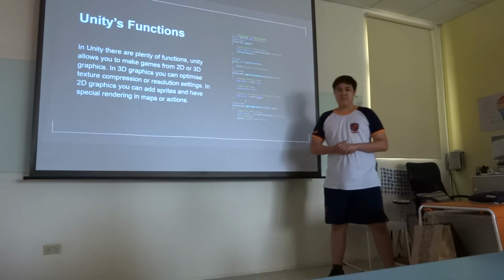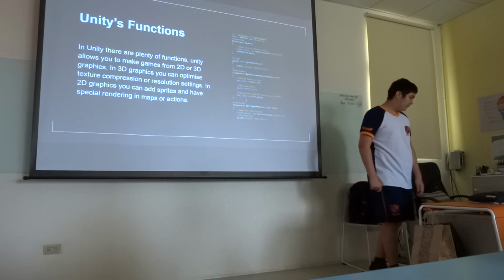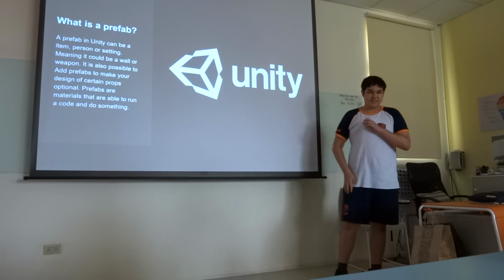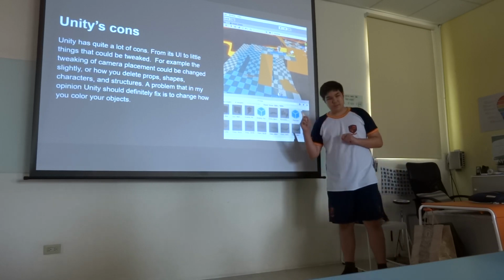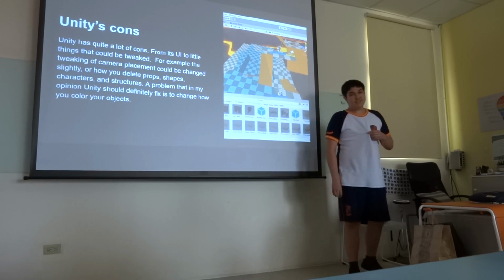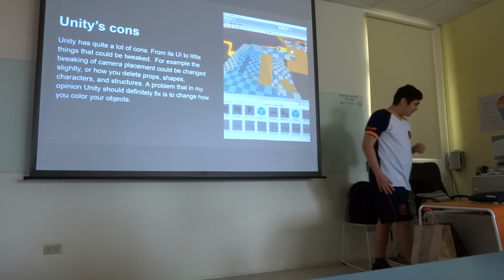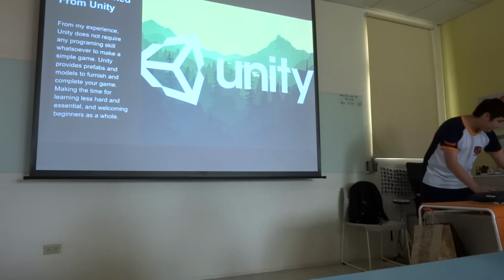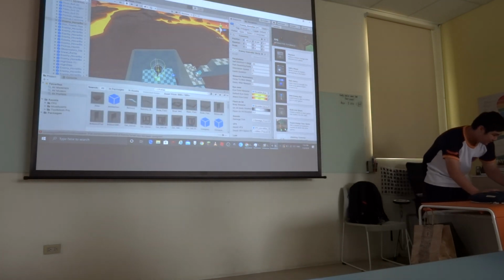Unity AI Application Project